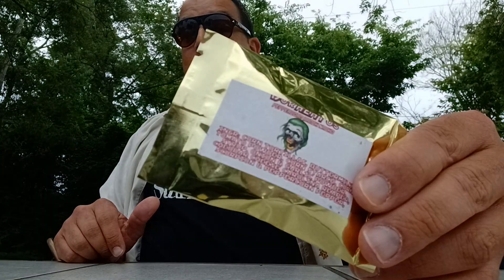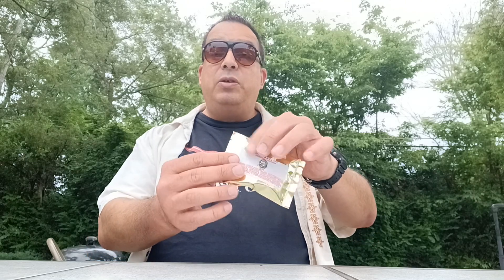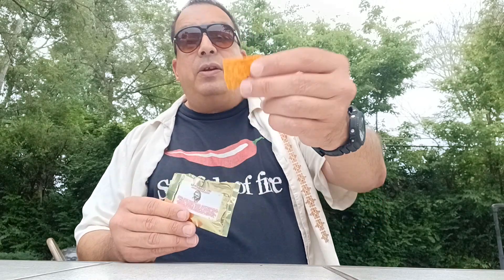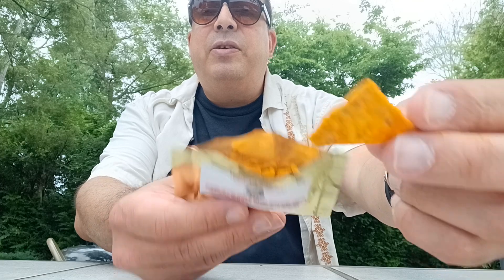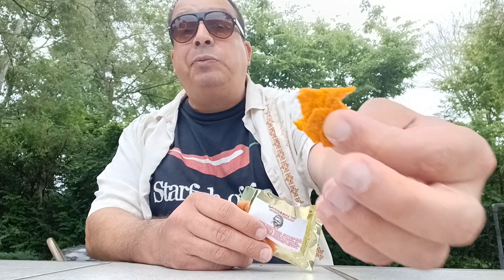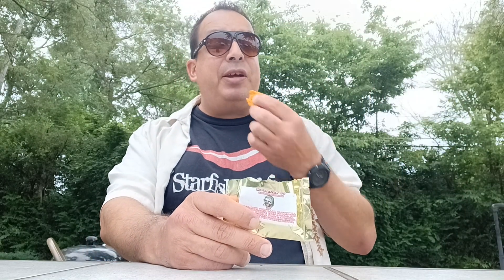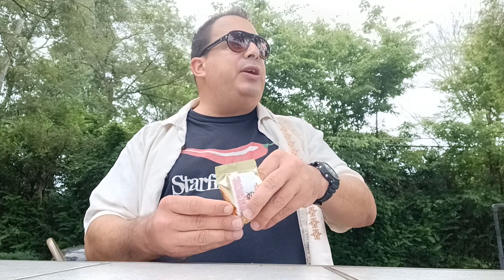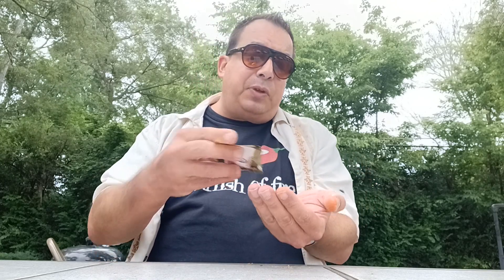DorHeato's review. Inferno Candy Co